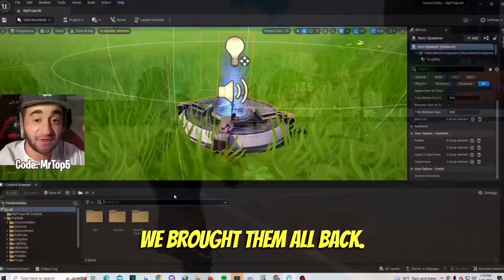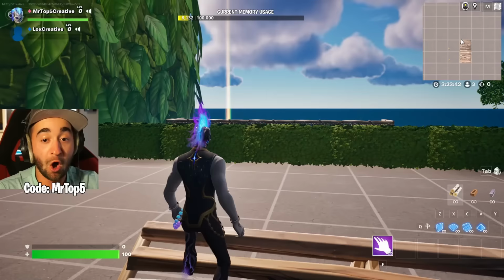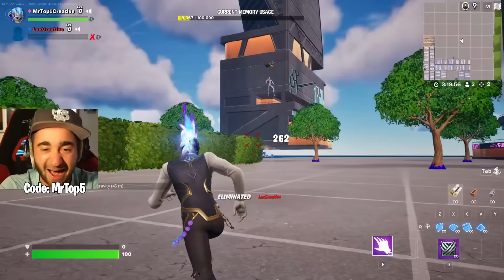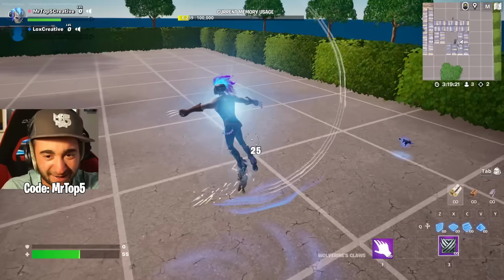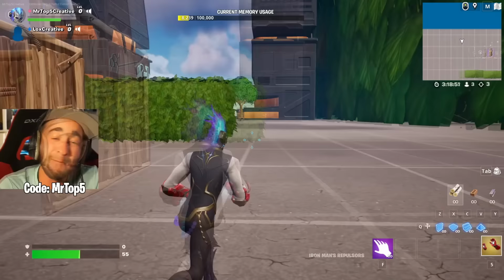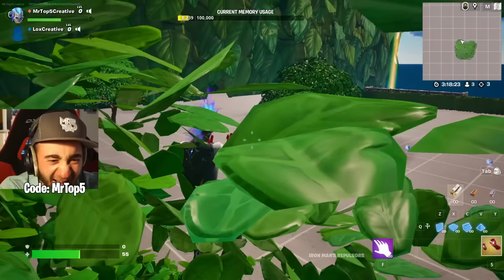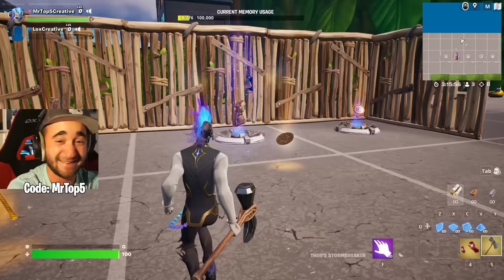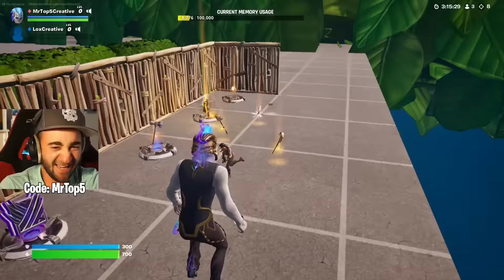Marvel Mythics Are BACK, So I Trolled Him! (Creative 2.0)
ZAPATRON 1V1 in Creative 2.0! (Fortnite)
Today in Fortnite Creative 2.0, Fortnite accidentally added all the OG mythics back including Marvel Mythics and the Zapatron!